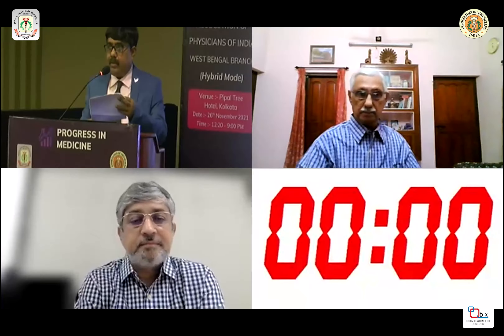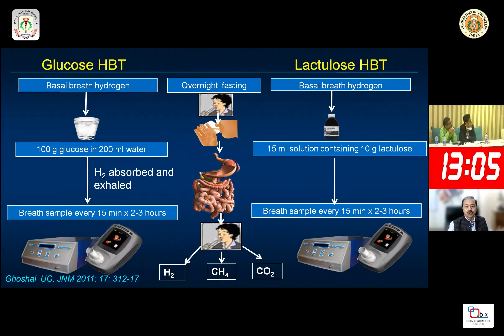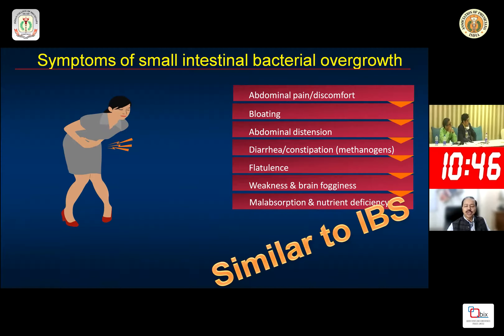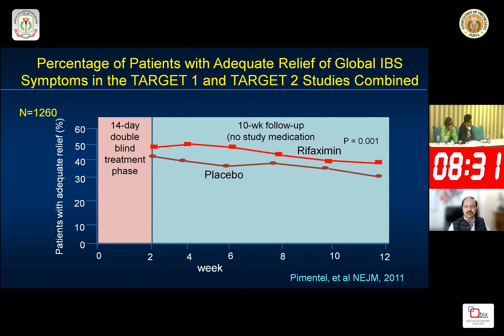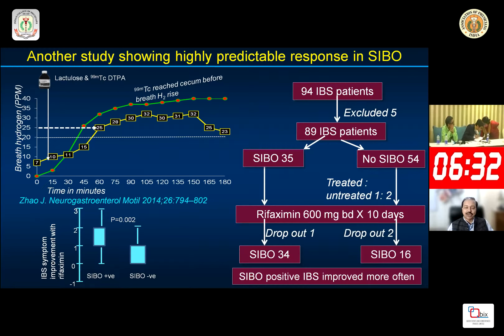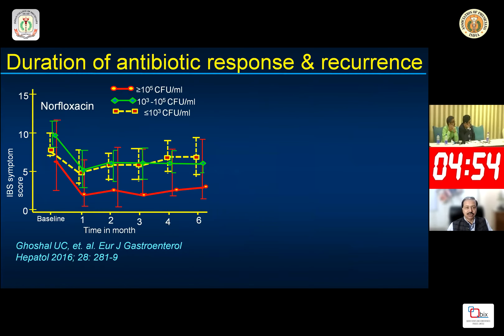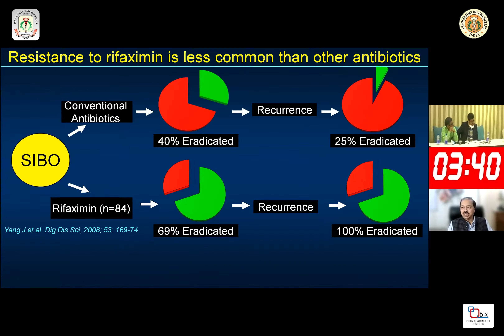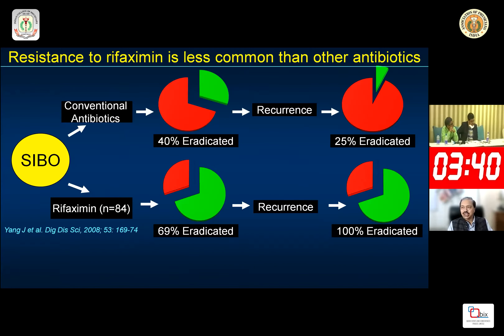Irritable Bowel vs Small Intestinal Bacterial Overgrowth || Dr (Prof) Uday Ghoshal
Topic - IBS vs SIBO- differential approach

Small intestinal bacterial overgrowth (SIBO) occurs when there is an abnormal increase in the overall bacterial population in the small intestine

Irritable bowel syndrome (IBS) is a common disorder that affects the large intestine. Signs and symptoms include cramping, abdominal pain, bloating, gas, and diarrhea or constipation, or both. IBS is a chronic condition that you'll need to manage long term.

Speaker - Dr (Prof) Uday Ghoshal (Lucknow)
Chairpersons - Dr. Sanjay Bandyopadhyay
                           Dr. SaumikDatta